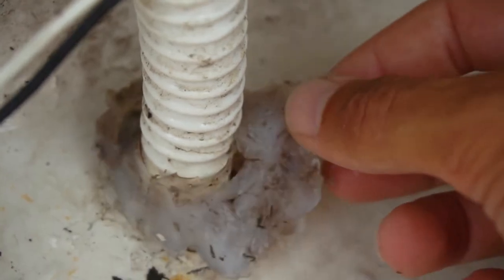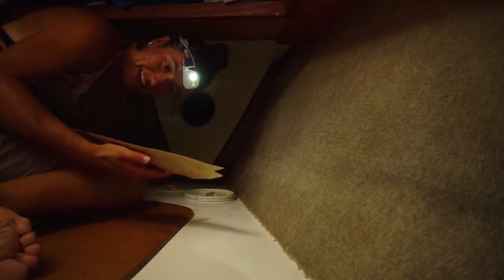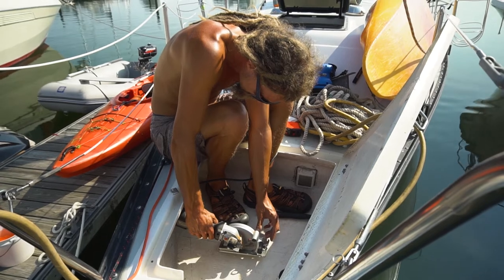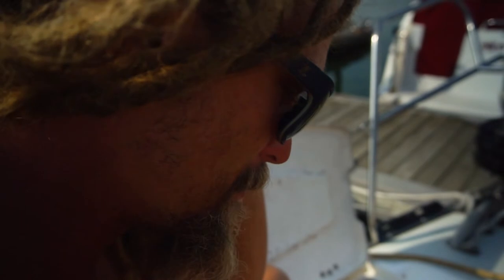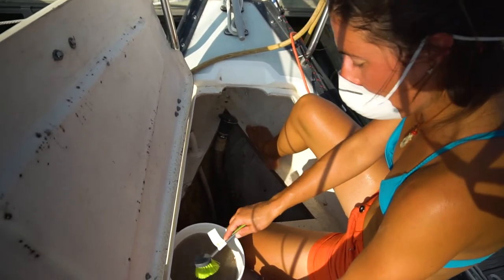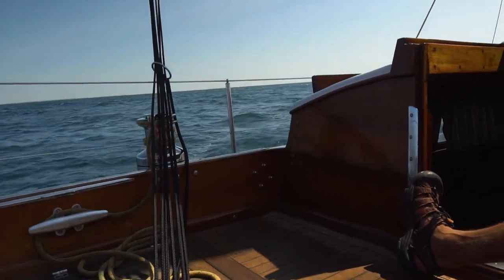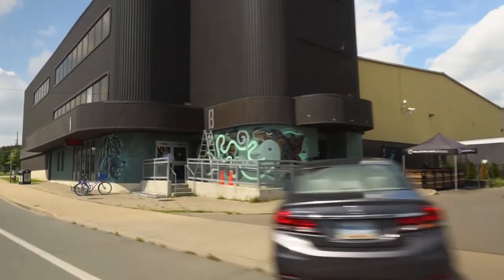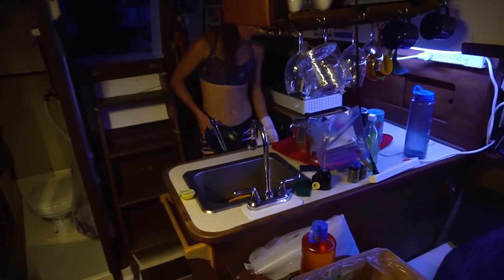TEARING APART our Sailboat⛵ searching for a LEAK 💧 | Anchor locker Refit [Ep 31]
We start tearing apart our sailboat searching for a leak. Isn't there a more stressful time than when there's water where there shouldn't be? We look everywhere to find out we might need an anchor locker refit. We also take a break and go for a sail with friends.

Help the videos stay alive by becoming a patron or donating.

Music